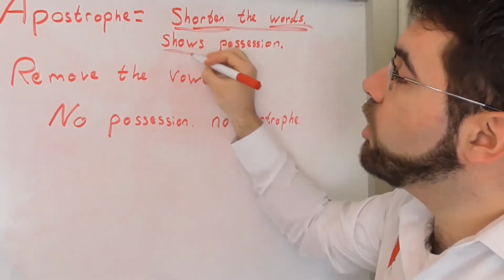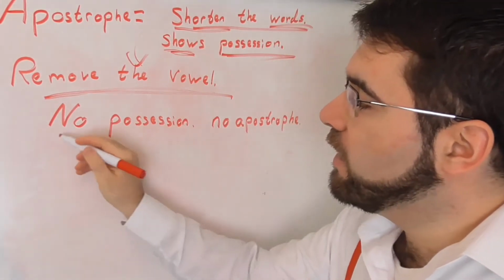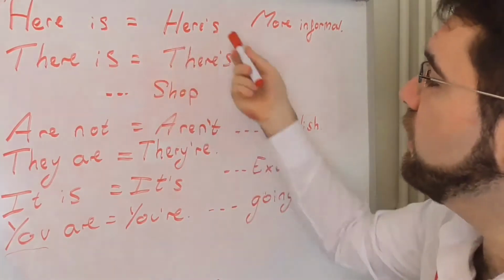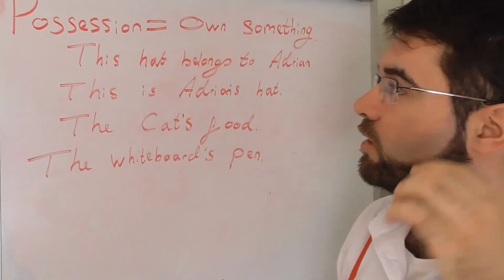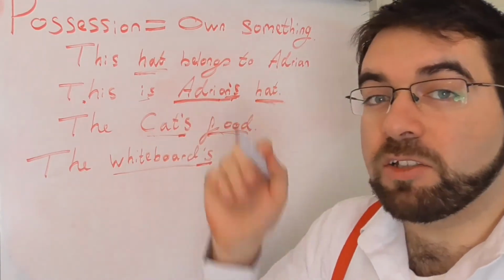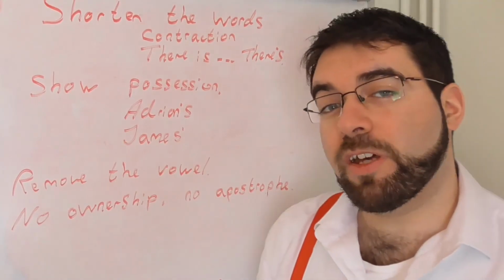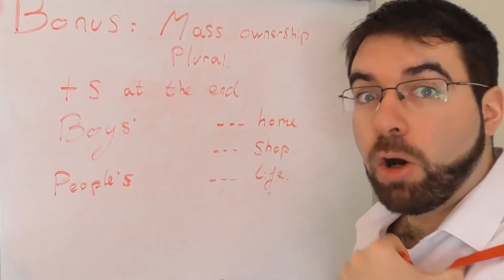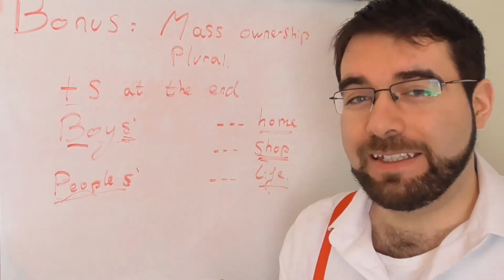What is an Apostrophe and how to use it?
How to use the apostrophe... what does that little flick do? When do you use it's and it is...

Apostrophe
Shorten sentences and to show who owns something
most of the time remove the vowel
No possession, then no apostrophe
 No ownership, no apostrophe

Shortens sentences - contractions
 Here is/ There is
 Here's the answer...
 There's the shop
 These aren't our shoes
 That shouldn't happen
  Makes the sentences more informal.
 It's - it is
  It is your responsibility to learn English
 They're - they are
  They're here
 You're - you are
  You're going to learn English

Shows who owns something - possessions
 This hat belongs to Adrian
 This is Adrian's hat
 The Cat's food

If the word ends in s, same if talking about something belonging to a plural then we just add an apostrophe
 James'
  This is James' party
 Lucas'
  Those are Lucas' things.

 Shorten words and show who owns something
 Removing the vowel

 Mass ownership
 We just add it at the end of the word.
 Boys'
 This is the boys' celebration.
 These videos are awesome
  Plural video, but not something that is owned by the videos
 Peoples'
  You are going to an old peoples' home.